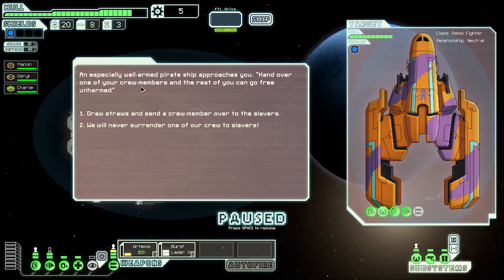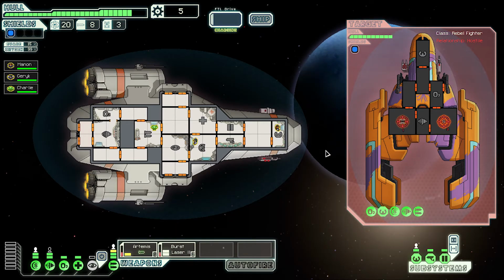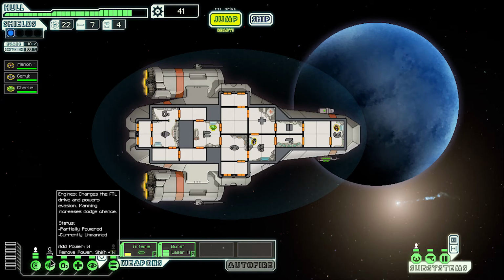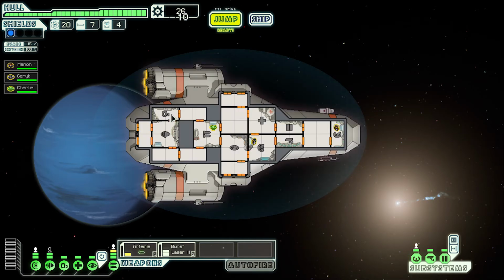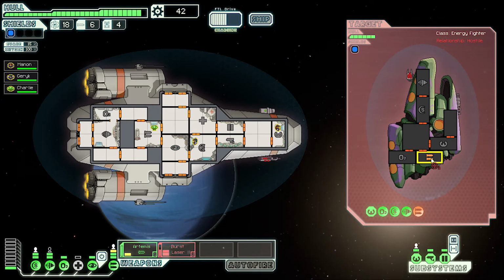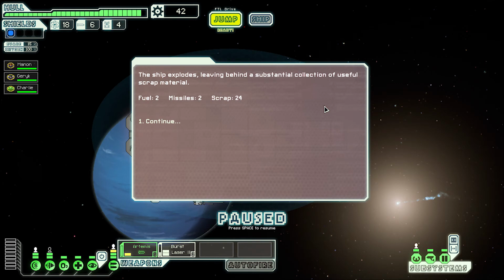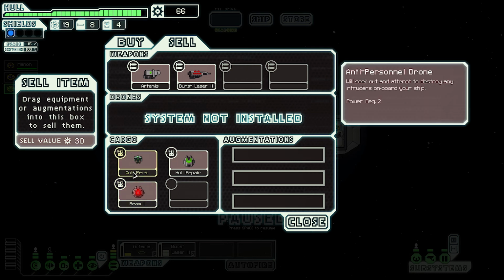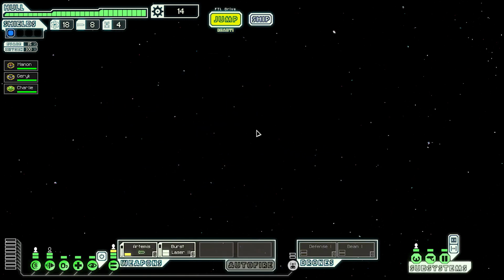TKD Indie Edition: Faster Than Light (FTL): Part 4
Welcome an Indie Playthough of Faster Than Light - part 4: "Drone Control!" In this episode I become one with the drone system and start collecting the cute little guys. Pushing through the rest of this sector allows us to unlock a new system component for our ship, The Steve!

Faster Than Light or FTL is a roguelike, top-down, real-time-strategy game taking place in the perilous environment of occupied space. The goal is to pilot your ship from one end of the sector to the other and survive the countless hazards and space battles along the way. Upgrades, difficult decision making, risk assessment, and clever combat strategy are heavily emphasized and the difference between life and death out here in the great black... abyss. Join me along the way for some space adventure!!!

My Indie Edition series of Let's Plays purpose is to show off some of the better-made indie games on the market today. They might have a smaller budget than some of the commercial games, or have been criminally overlooked, but they are definitely work checking out.

If you want to catch all my videos as they are uploaded or are feeling friendly, hit that subscribe button and it would be much appreciated or you can donate by clicking the "DONATE" button